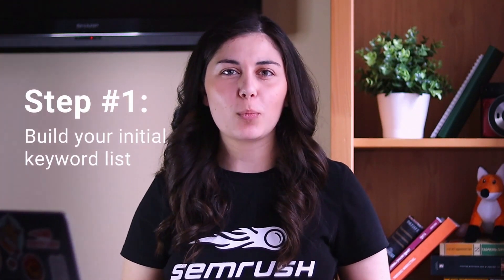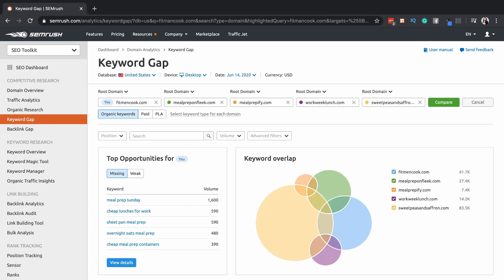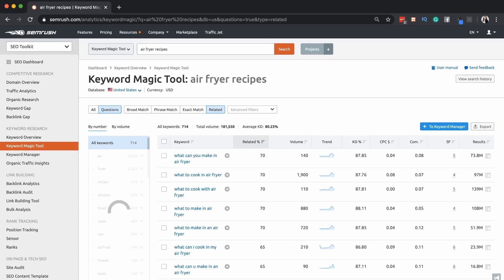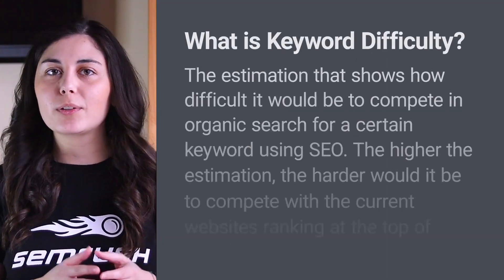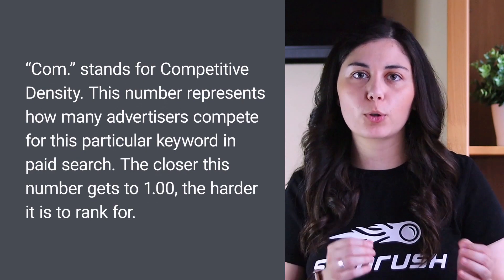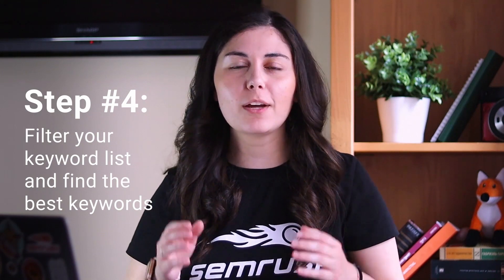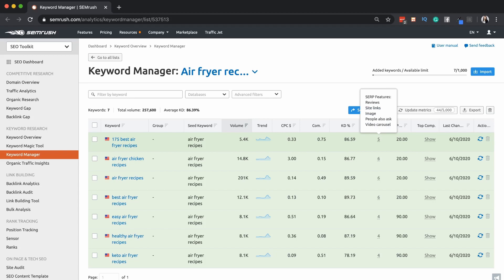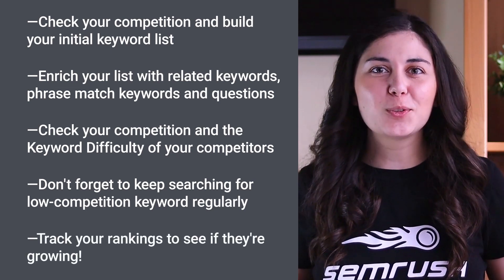How to do Keyword Research for Low Competition Opportunities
In this video, you'll learn how to find low-competition keywords with high traffic thanks to SEMrush's tools. For this process, you'll just need to follow 4 steps and check our Organic Research, Keyword Gap, Keyword Magic Tool, and run everything through our Keyword Manager tool.

Learning how to do keyword research is essential for businesses. To do it well, you need to be careful when choosing your targets. We tried to make this an easy-to-follow process, that consists of only 4 steps:
1. Analyze competitors and build an initial keyword list
2. Enrich it with related keywords, phrase match keywords, and questions
3. Estimate your competition and your competitors’ keyword difficulty
4. Implement keywords through your website

But you shouldn't stop once you've found the best opportunities! Low-competition keywords are always waiting for you to find them, that's why you should also conduct research of low-competition keyword regularly and track your rankings to see if they’re growing.

Have you done anything similar? What’s your low-competition keyword research like? 👇👇

Timestamps:

00:00 Intro and why low-competition keywords are important
00:35 Step #1 Build your initial keyword list with Organic Research and Keyword Gap Tool
01:44 Step #2 Expand your list with the Keyword Magic Tool
02:57 Step #3 Discover low competition keywords with high traffic
05:33 Step #4 Filter you keyword list thanks to Keyword Manager and find the best keywords
06:45 Main takeaways from this video

🔔At SEMrush, we provide advice, tips, strategies, and much more to help you increase the visibility of your website. If you wanna know more about Keyword research, take a look at this playlist

digital marketers. SEMrush is an all-in-one marketing suite for digital marketing
professionals, helping them with SEO, PPC, Social Media, and Content & PR.